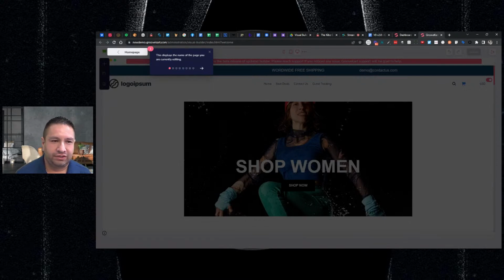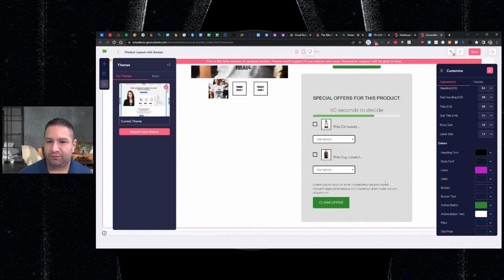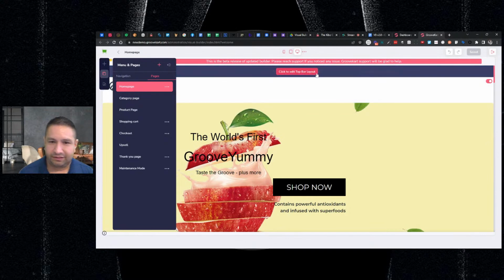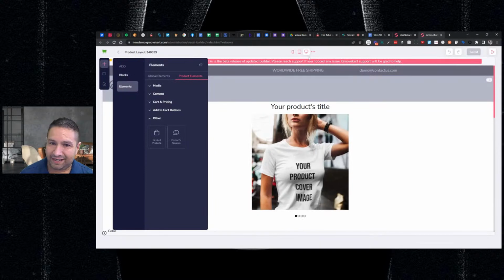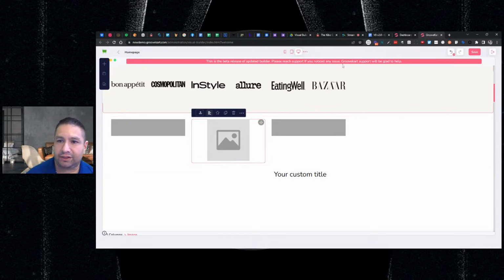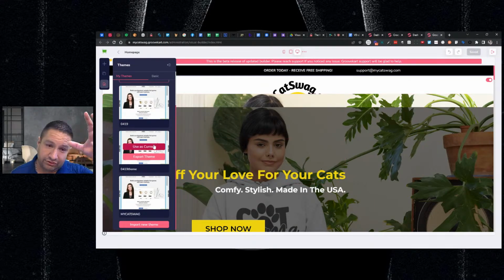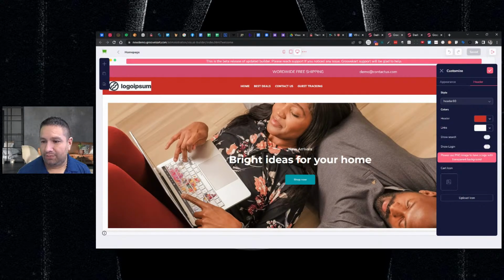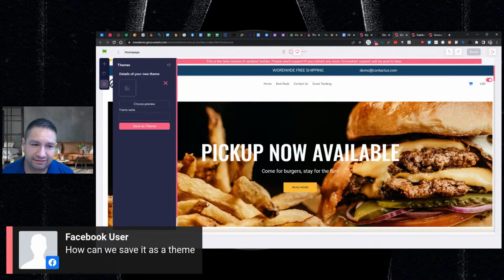How To Create A Print On Demand Store In GrooveKart From The Ground Up (Session 19)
This is session 19 of starting from 0 inside of GrooveKart where we show you everything you need to know to start your very own Print on Demand GrooveKart ecommerce store.

Timestamps:
0:00 – INTRO
1:02 – Diving into the New GrooveKart Builder (Guided Demonstration)
5:10 – Themes Tab and Appearance Settings
12:30 – Price Colors
18:43 – Different Style Settings for Each Element and Global Blocks
20:51 – Adapted Default Theme
25:30 – Improved Copying of Custom Pages
27:13 – Visual Builder UI Updates
33:26 – Visual Builder Functionality Updates
39:06 – Setting-up a Store with the New GrooveKart Builder
46:24 – Review of the Updates
54:23 – Q&A Time
1:07:59 – OUTRO